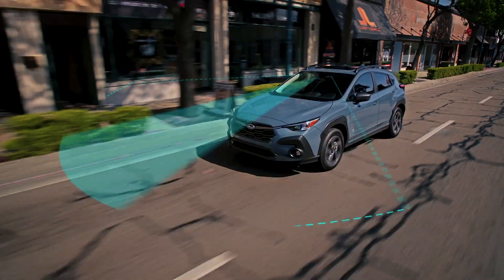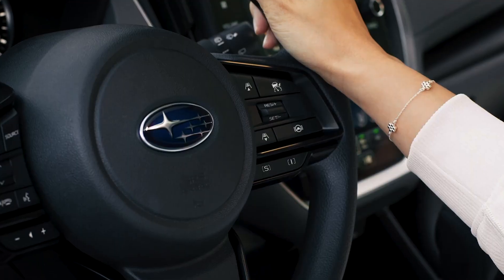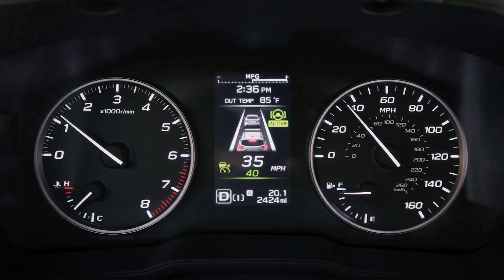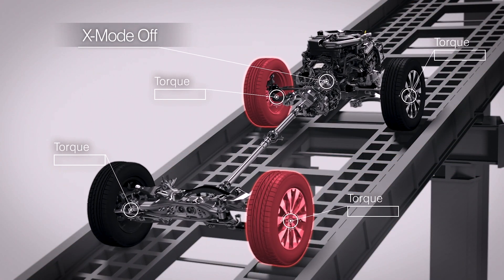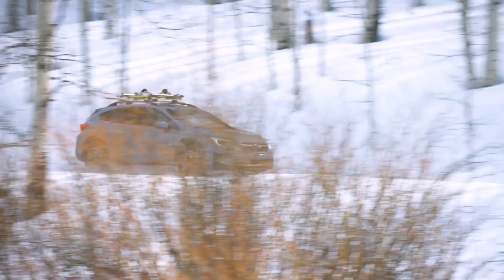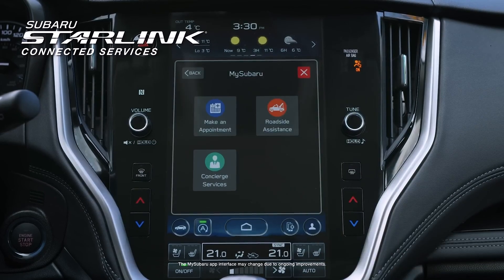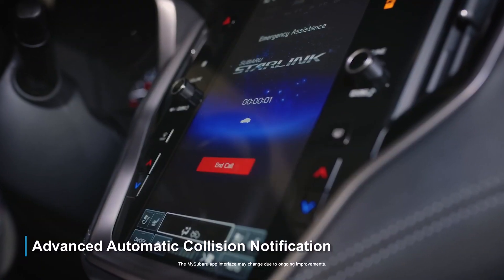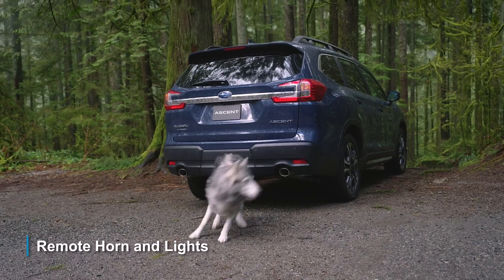Subaru Advanced Tech Explained: Eyesight, SI-Drive, X Mode, & More!